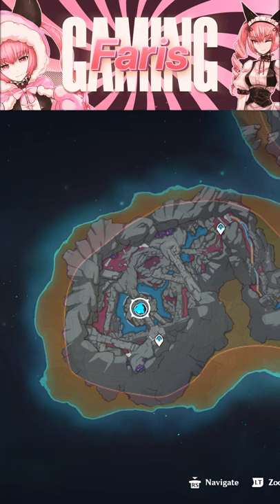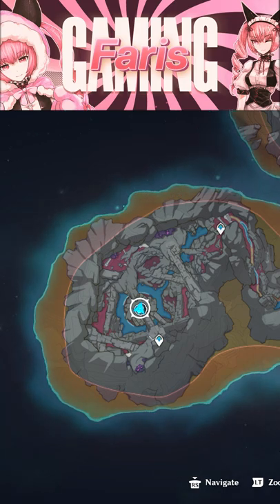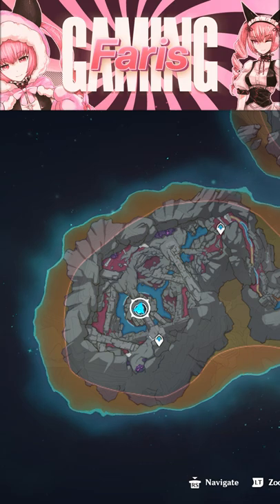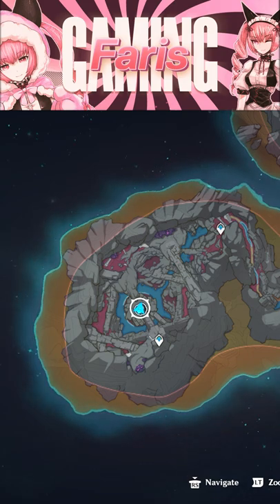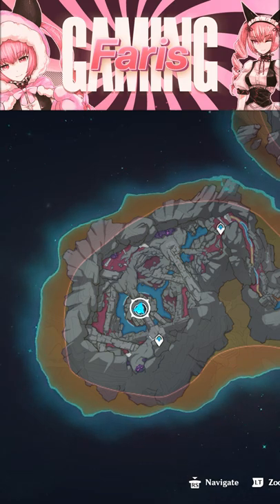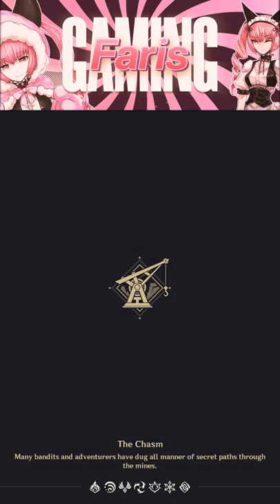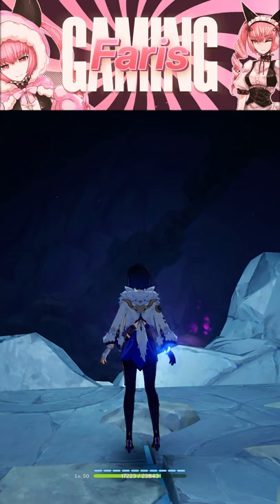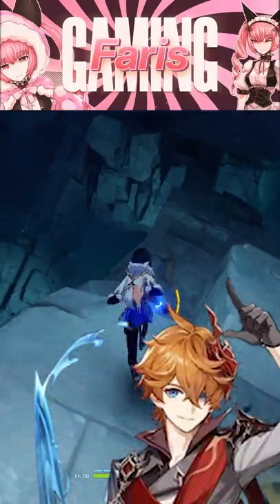I BET 99% OF YOU DIDN'T KNOW ABOUT THIS HIDDEN PRECIOUS CHEST IN THE CHASM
Song: The Wind Catcher from a Foreign Land | Genshin Impact Original Soundtrack: Mondstadt Chapter

Performed by the London Philharmonic Orchestra
Conducted by Robert Ziegler
Recorded at AIR Studios
Recorded & Mixed by Nick Wollage
ProTools Engineer: Laurence Anslow
Mastering Engineer: John Webber

Music from the initial reveal trailer and the 1.0 launch trailer.

Song: An Interesting Labour | Genshin Impact Original Soundtrack: Mondstadt Chapter

Music that plays during certain timed challenges.

Features the Genshin Impact Main Theme.